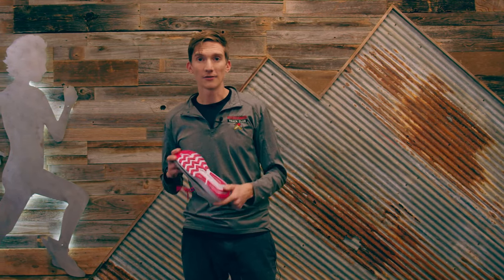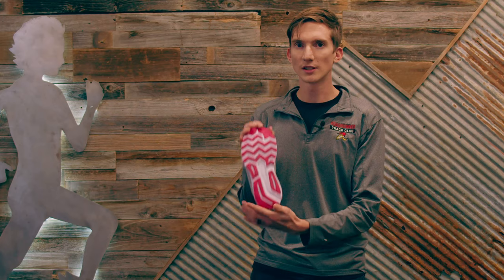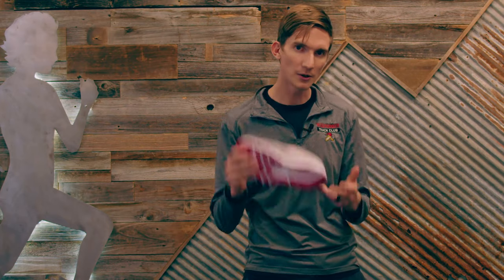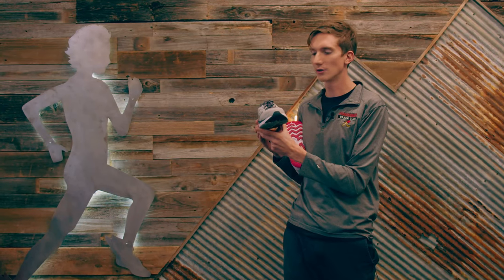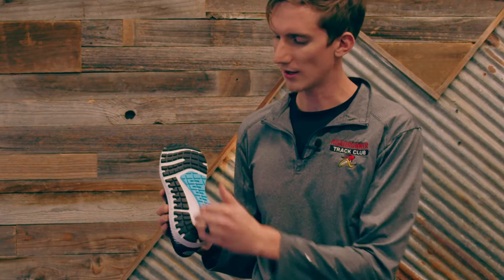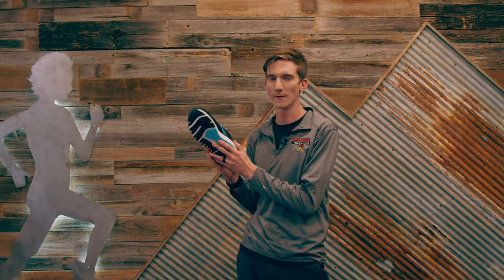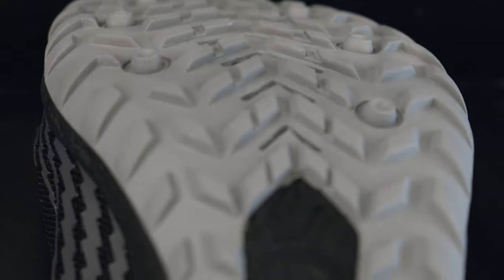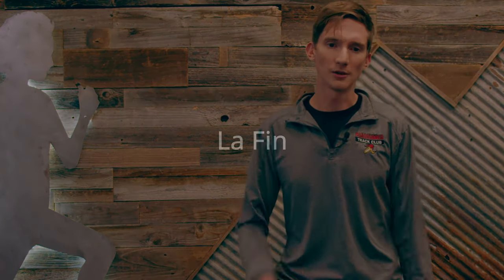The Important Thing Your Run Specialty Store Might Not Tell You That Could be a game Changer!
In this video, I go over what a running shoe last is and how this can help you pick a better shoe for yourself. We discuss the difference between a linear last, curved last, and semi-curved last.

These are crucial things that many run specialty stores don't commonly mention or maybe they don't know.